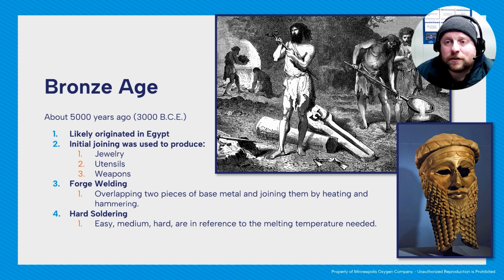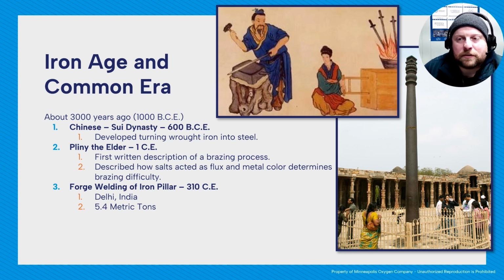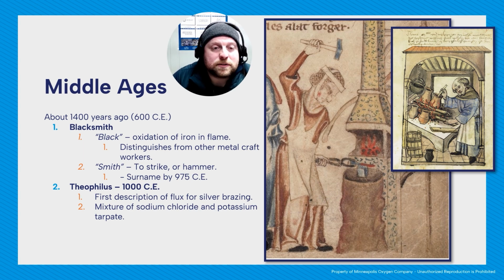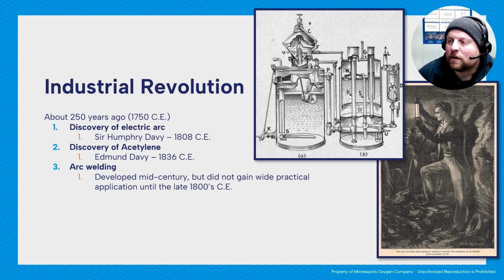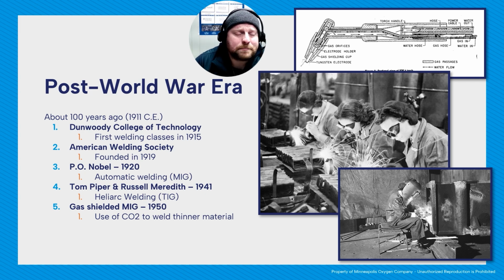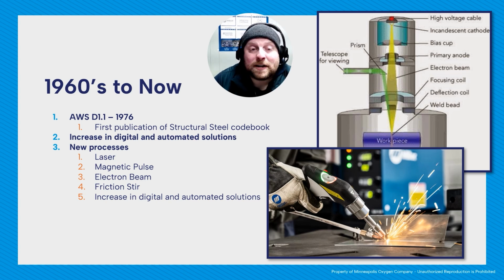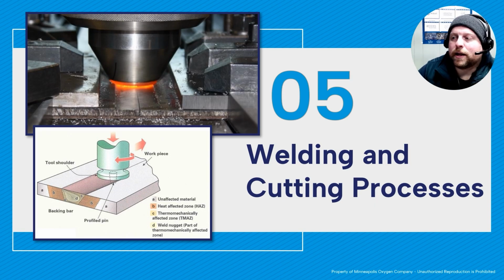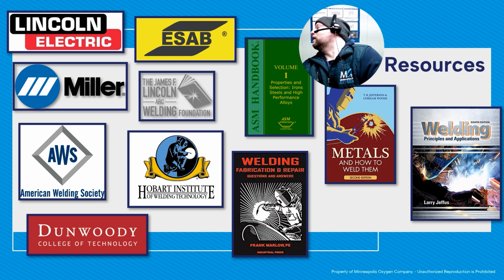Welding Wednesday 1 | Welding History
Welding Wednesday: A Journey Through Welding History  | Mo2 Academy

Join us this week as we dive into the fascinating history of welding! From ancient techniques to modern innovations, discover how welding has evolved and shaped industries. Whether you're a seasoned pro or just starting, this video is packed with insights into the roots of this vital trade.